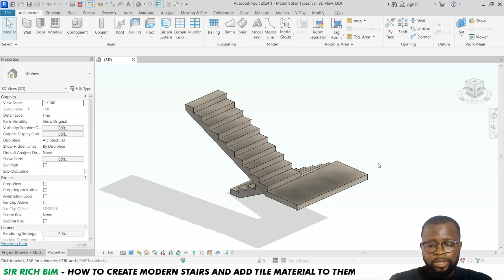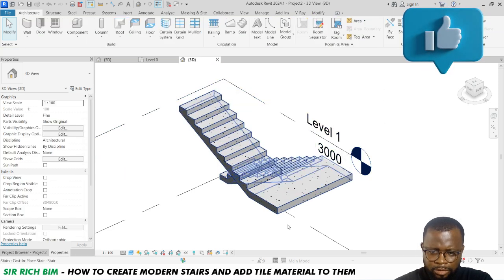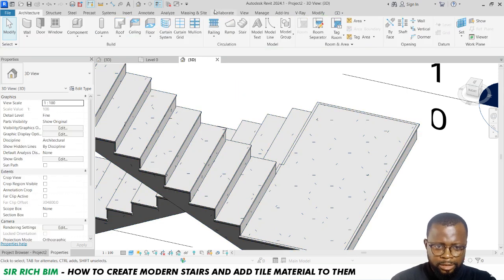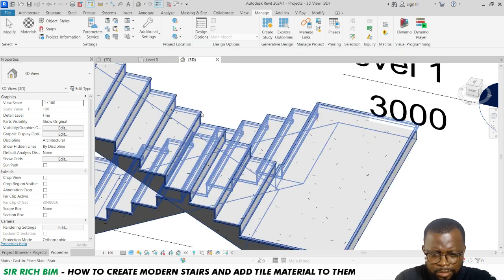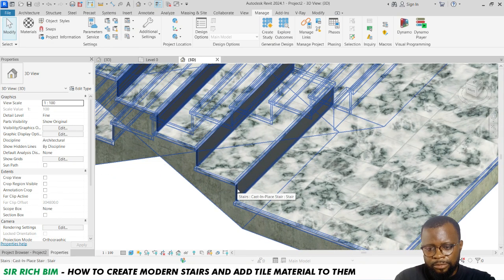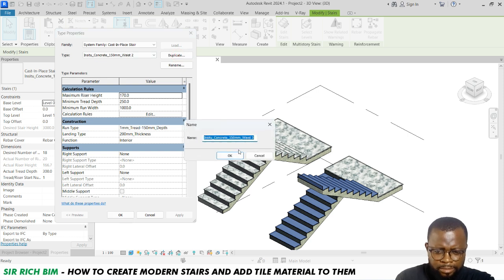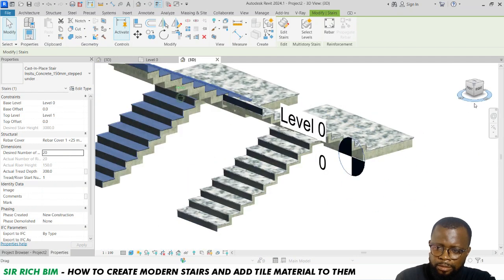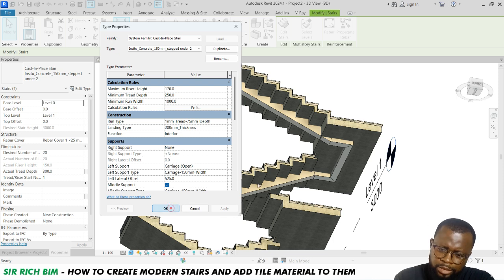How to Create Modern Stairs and Add Tile Materials - Part 1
This is a detailed tutorial showing you how to create cool stair designs and add tile to them.